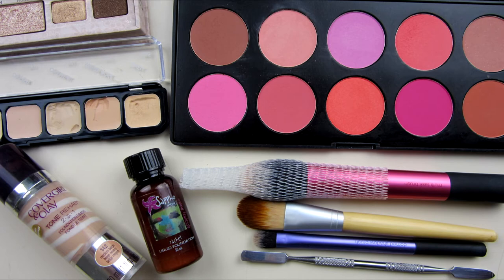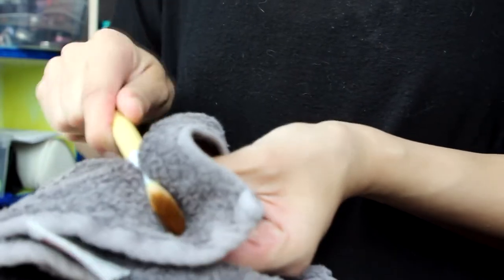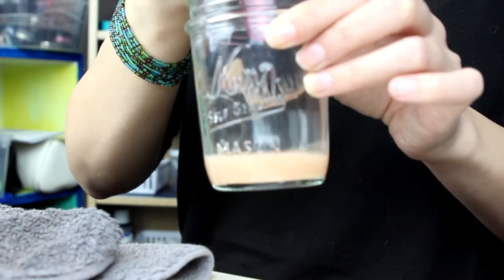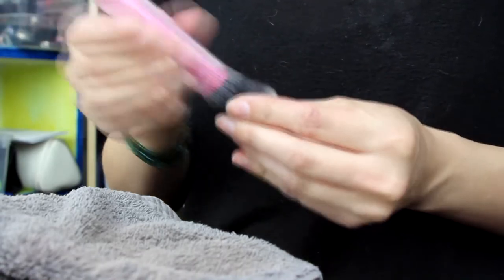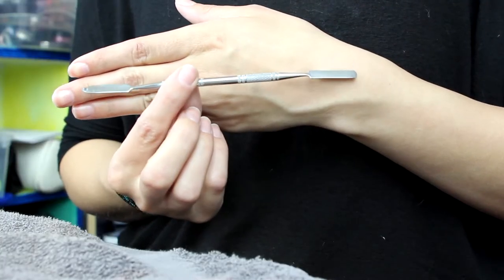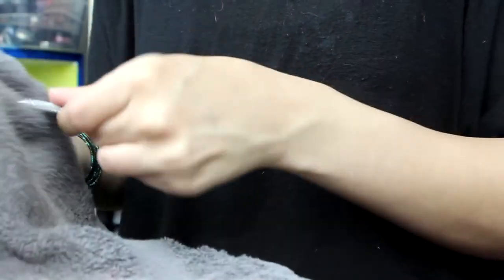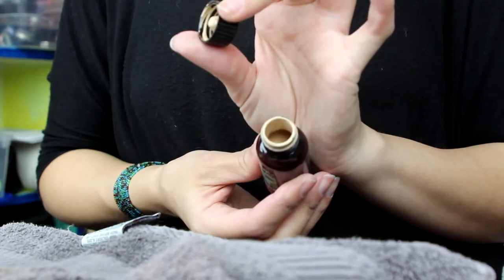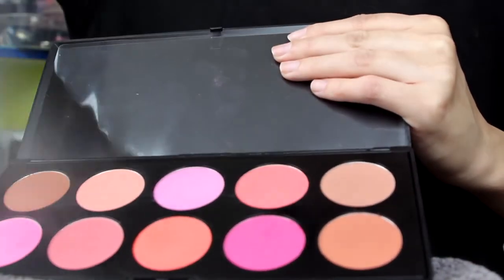How to Sanitize your makeup and tools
Hey! This is a quick guide to cleaning your brushes, tweezers, and pressed powder makeup all with the same product.
Many people have different preferred techniques, but this is my go-to.
Camera used: Canon Rebel T3i
Editing program: Sony Vegas Pro 9
Tutorials, ideas, reviews.